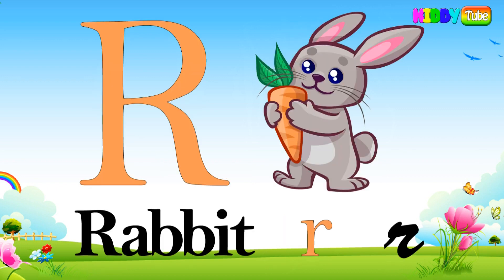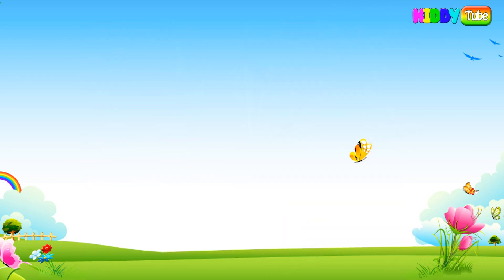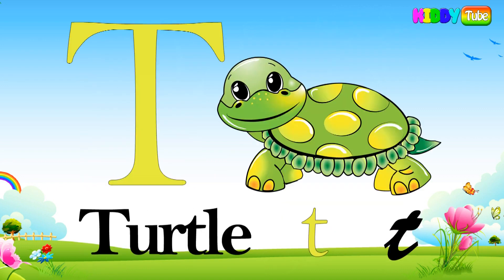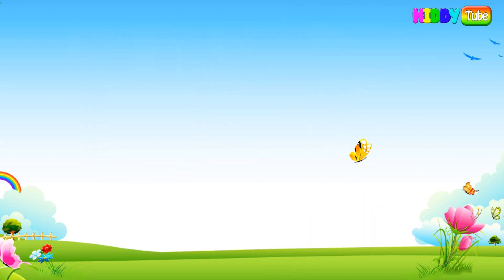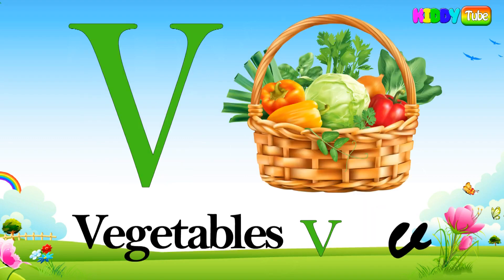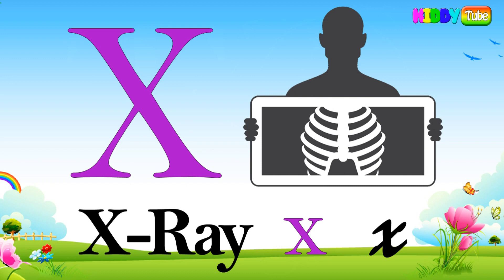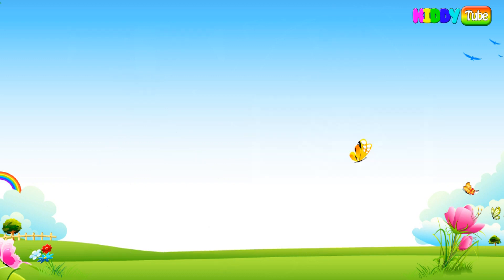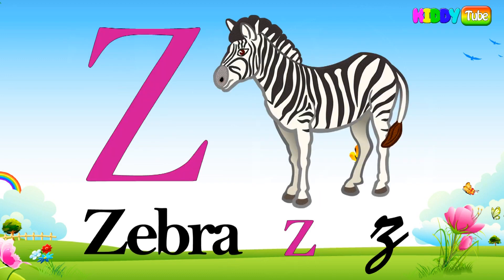A for Apple B for Ball, A se Anar AA se Aam, ABCD Song, अ से अनार क से कबूतर, alphabets